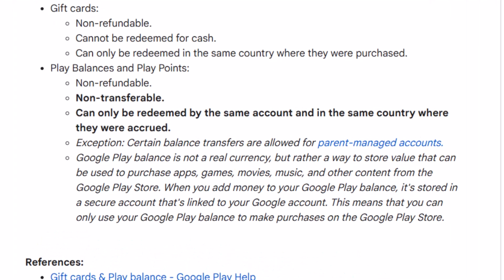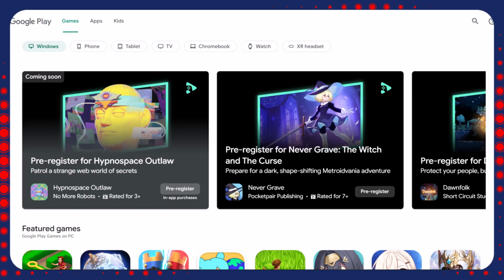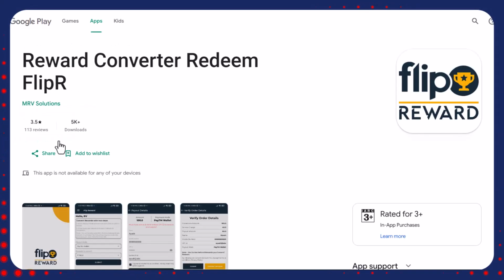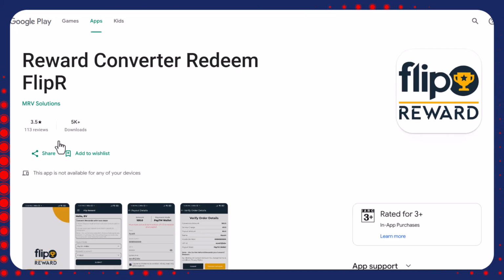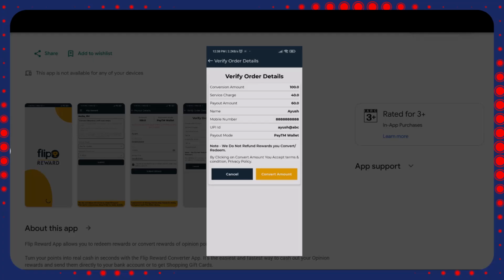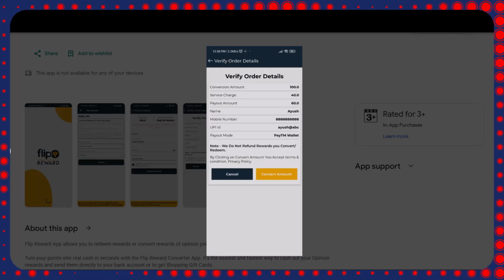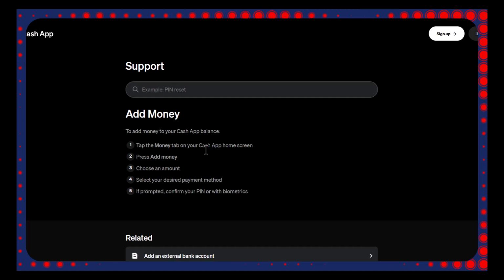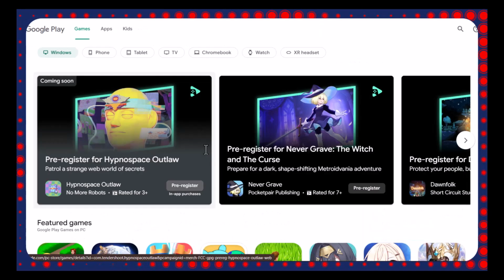How To Transfer Google Play Balance To Cash App (Easy Guide)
Trying to transfer your Google Play balance to Cash App? Google does not allow direct transfers from Play credit to Cash App. However, this video covers why Google locks these funds, safe alternative workarounds to cash out your balance, and how to protect yourself from common online scams!

In this step-by-step tutorial, we break down Google's official balance policies, how third-party conversion apps work, and how you can use linked bank accounts or gift card exchanges as a bridge to get your money where you want it.

🚀 QUICK FAQ & KEY TAKEAWAYS

Can you send Google Play credit directly to Cash App? No. Google Play credit is strictly digital store currency designed for Play Store purchases (apps, games, movies, and in-app subscriptions). It does not integrate natively with Cash App.

How can I get my Google Play money into Cash App? The most reliable workarounds involve using verified third-party conversion apps that payout to a linked account or selling unused Google Play gift cards on trusted exchange platforms.

Can I link my Cash Card to Google Play? Yes! You can link your Cash App debit card (Cash Card) as a payment method to buy things on Google Play, but you cannot use it to withdraw existing Play Store credit.

Why do cash-out apps take a large fee? Legitimate conversion services incur Google's ~30% app store processing fee, meaning they usually deduct 30%–40% in commission. Any app promising a 100% full-value transfer to Cash App is likely a scam!

If this video saved you time and kept you safe from online scams, make sure to drop a LIKE, leave a COMMENT with your questions, and SUBSCRIBE for straightforward tech and finance guides!

Working Environment:
PC: Omen by HP Laptop 15-ce0xx
Graphics: NVIDIA GeForce GTX 1050
Editing Software: CapCut, Camtasia